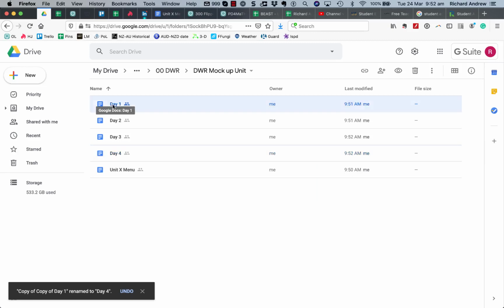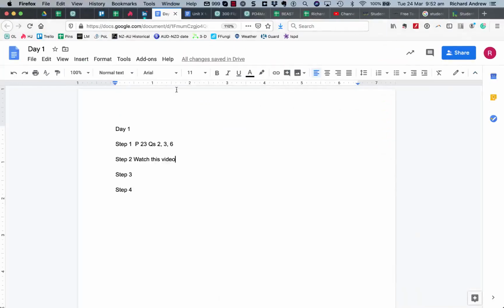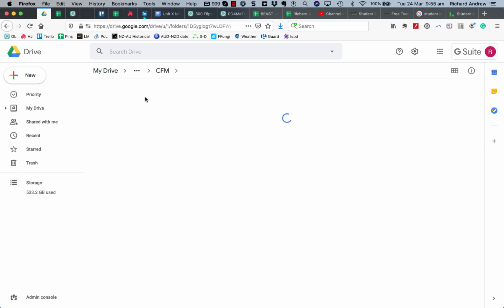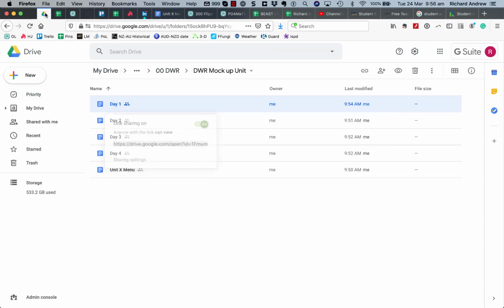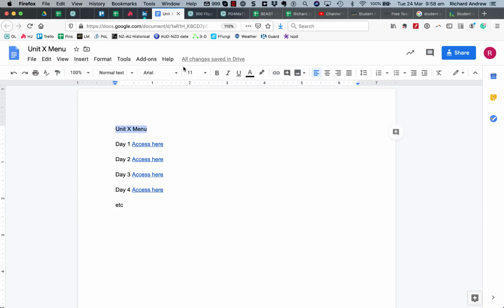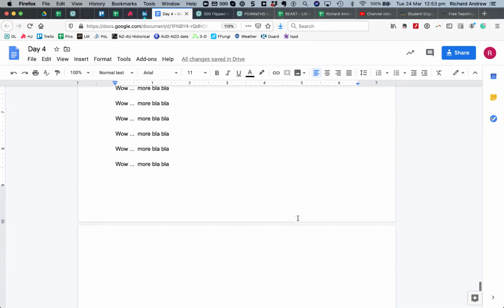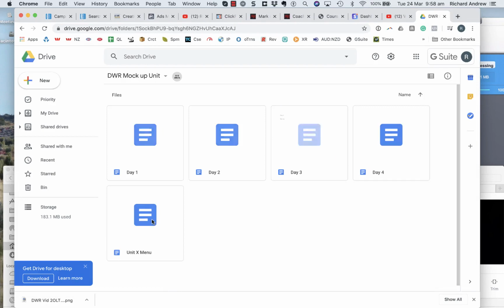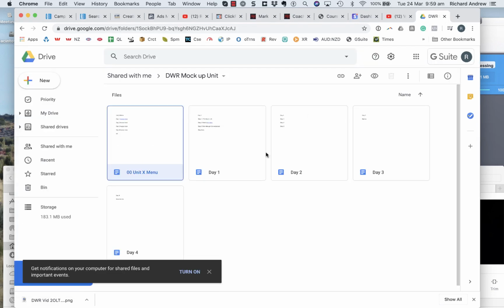Using Google Docs to get a unit of work online real quick!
A quick tutorial demonstrating the advantage (speed) of creating an online unit of work in Google Docs.
This video is from the course: Deliver Work To Your Students Remotely